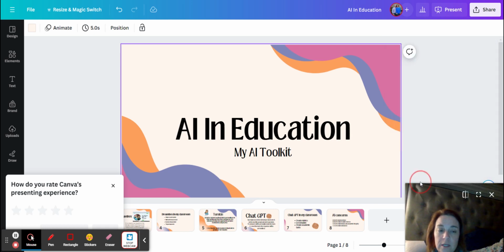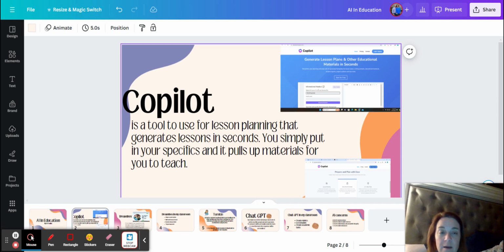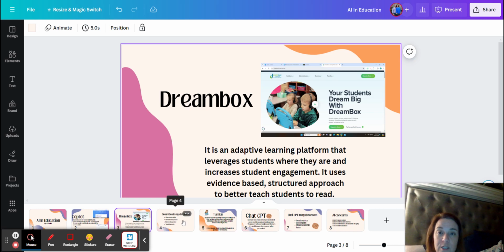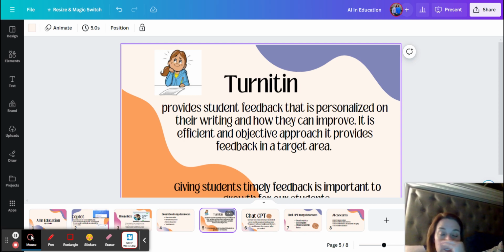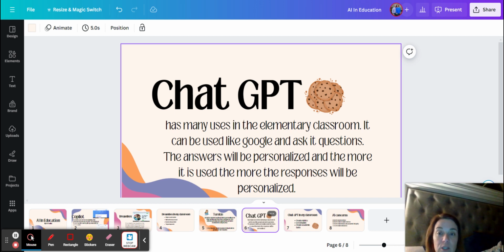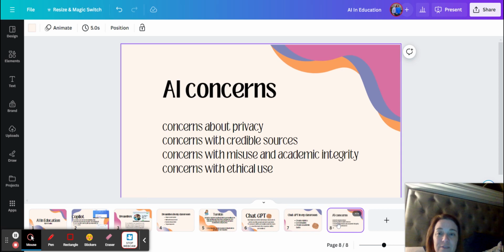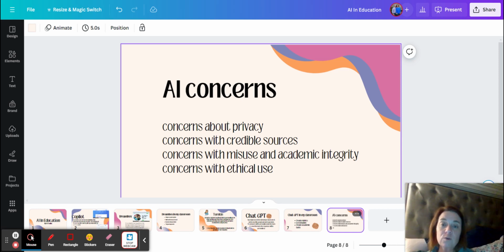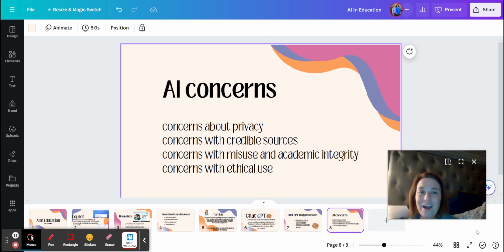AI In Education - Presentation